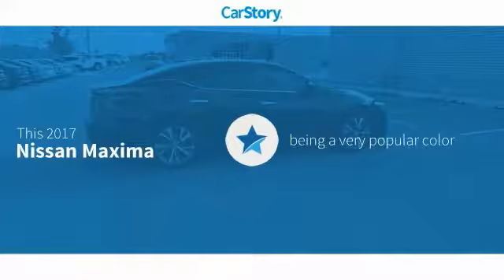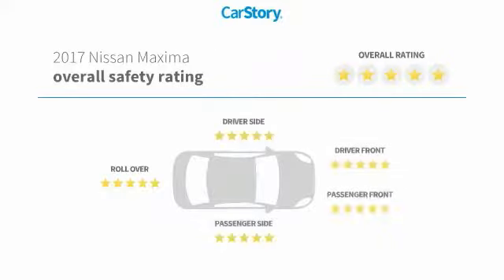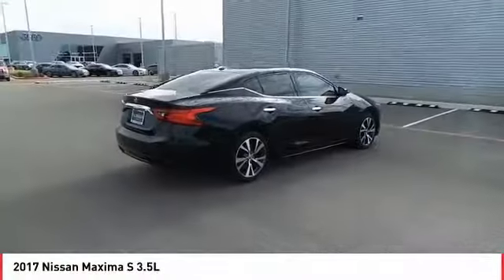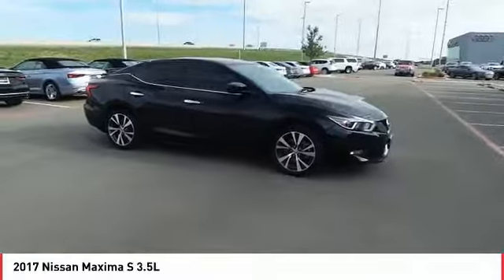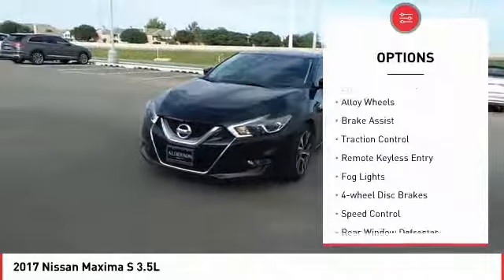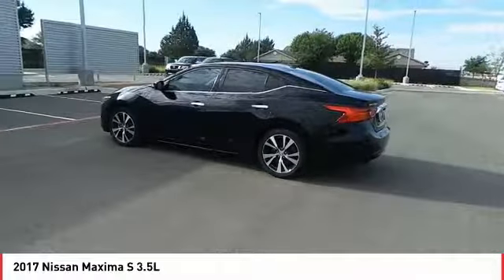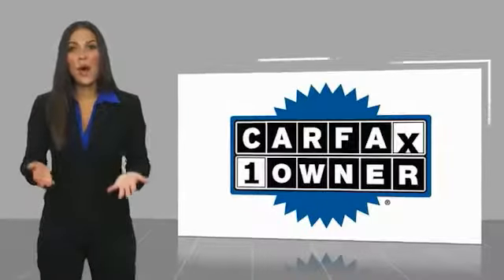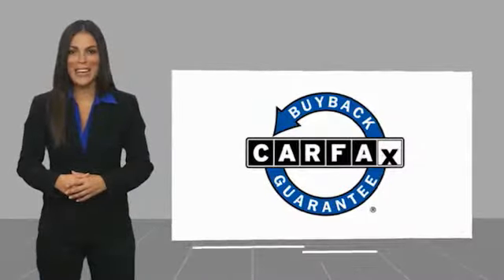2017 Nissan Maxima Lubbock Texas A1124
2017 Nissan Maxima S 3.5L

Recent Arrival! Super Black 2017 Nissan Maxima 3.5 S FWD CVT 3.5L V6 DOHC 24V 21/30 City/Highway MPG Awards: * 2017 KBB.com Best Resale Value Awards Serving all of West Texas and Eastern New Mexico, Audi Lubbock offers a stunning selection of New and Certified Pre-Owned Audi models as well as a variety of beautiful Pre-Owned vehicles to match your lifestyle and budget. The word Audi itself is translated to 'listen' and you will felt heard from the first moment you approach us on our website, through social media or in person. We love to browse online as much as you do - but we love to drive even more. One test drive with our expert car enthusiasts and you'll see why.